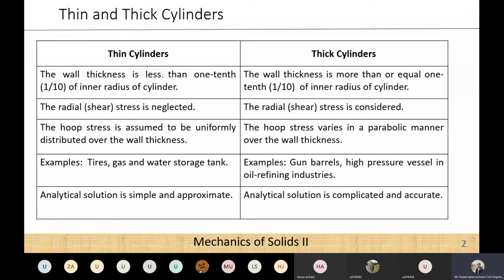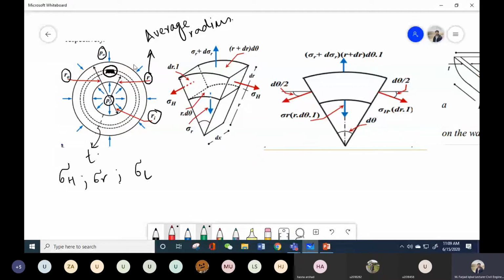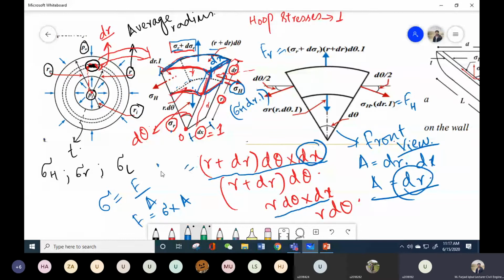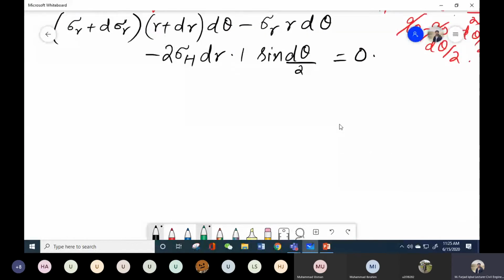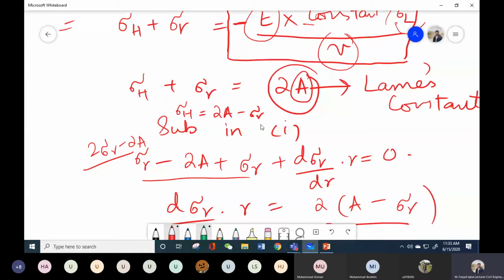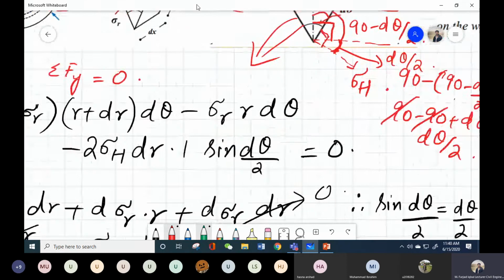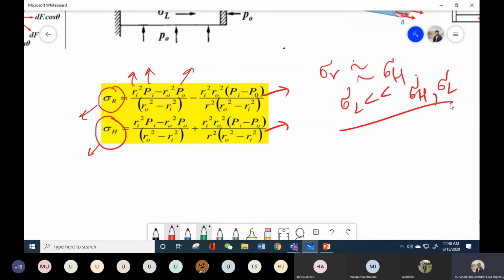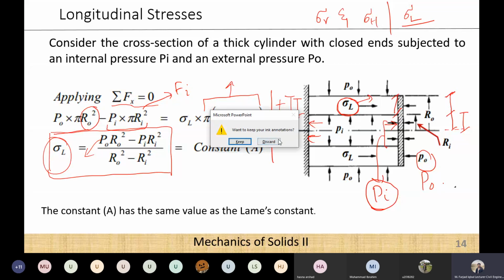Stresses in Thick Cylinders